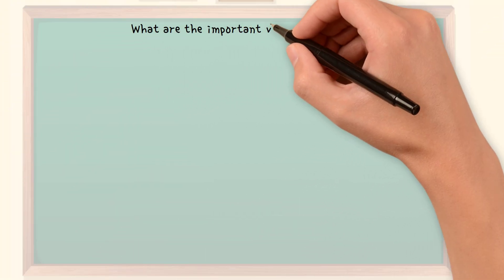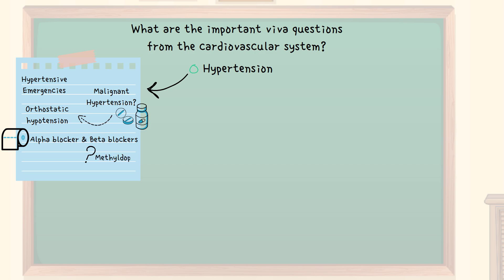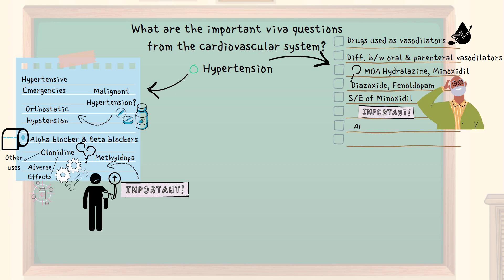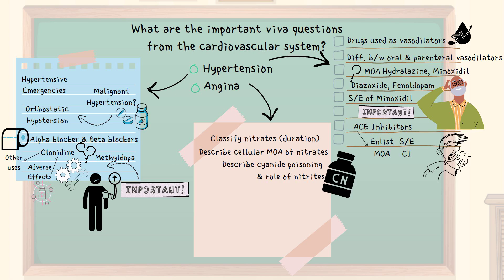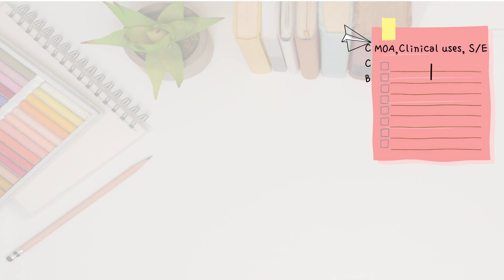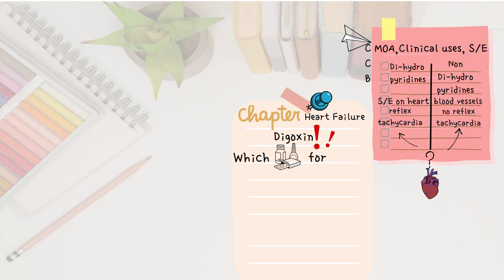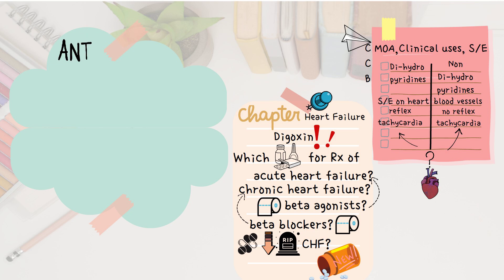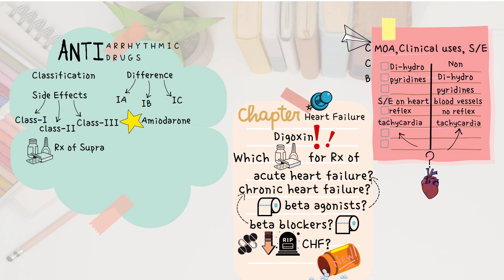Cardiovascular Pharmacology: DISTINCTION QUESTION FOR MBBS, BDS, D-PHARMACY | Viva | Urdu/Hindi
In this video: learn about the  DISTINCTION QUESTION FOR MBBS, BDS, D-PHARMACY for Viva & SEQs. Detailed lectures uploaded already.

Review these topics for exam preparation to improve your score.